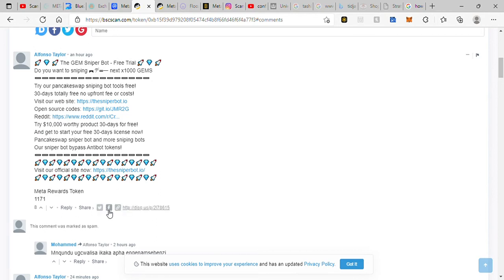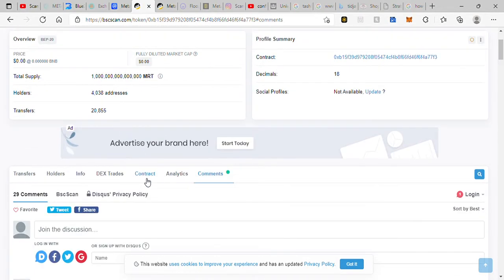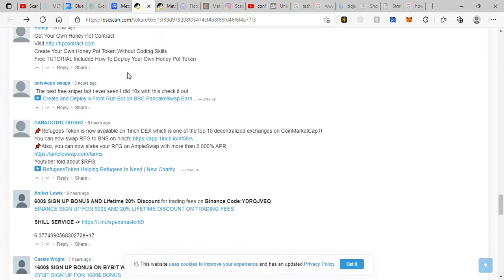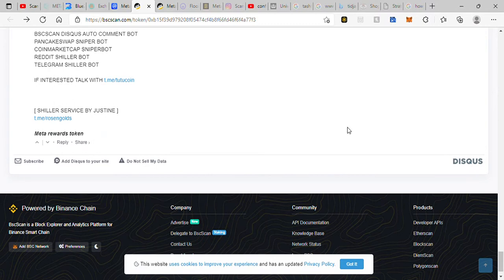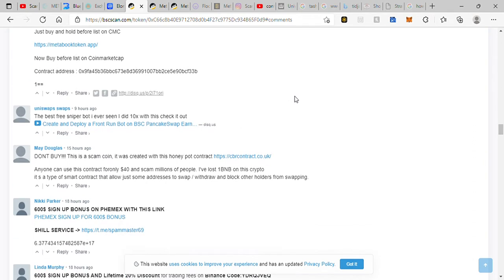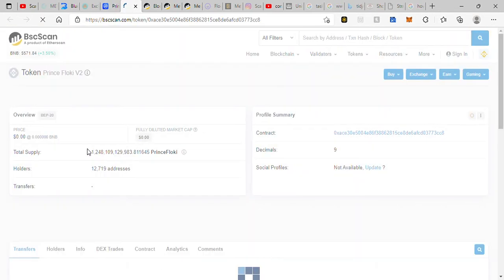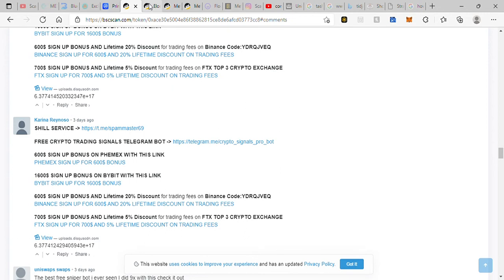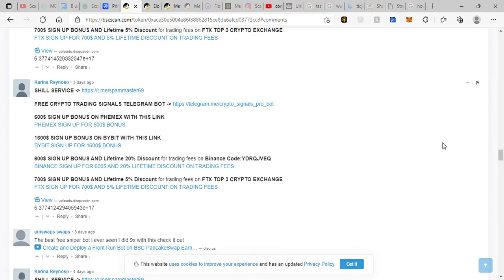CRYPTO SCAM 2021 AVOID THIS SCAMS